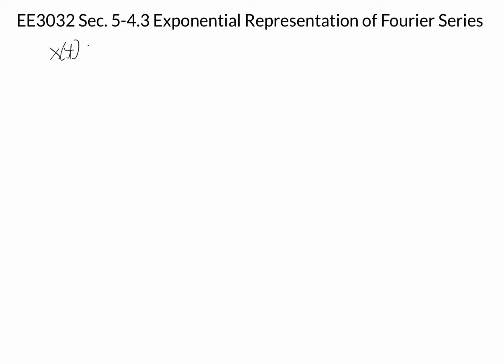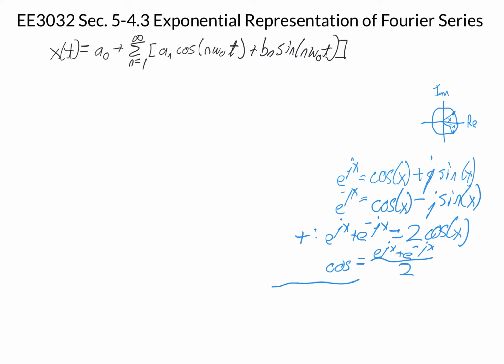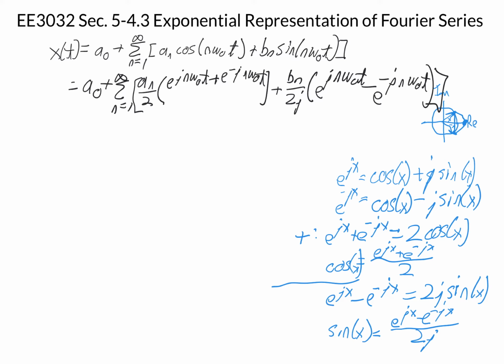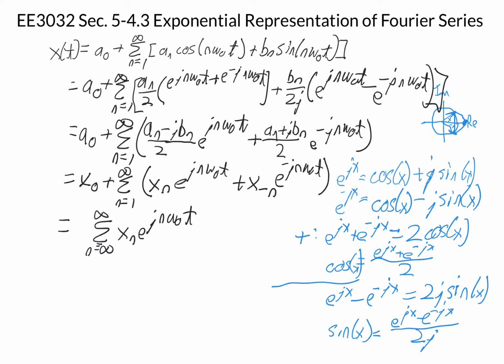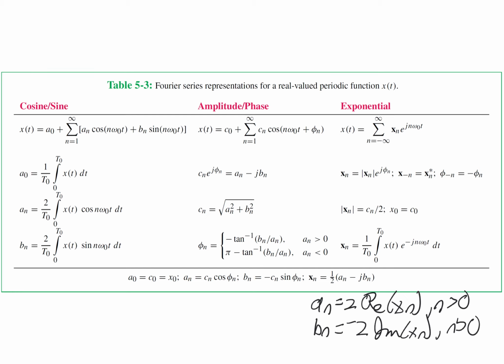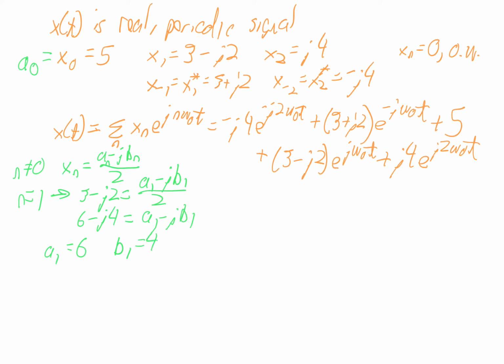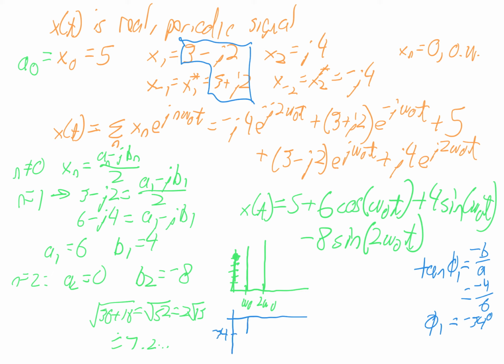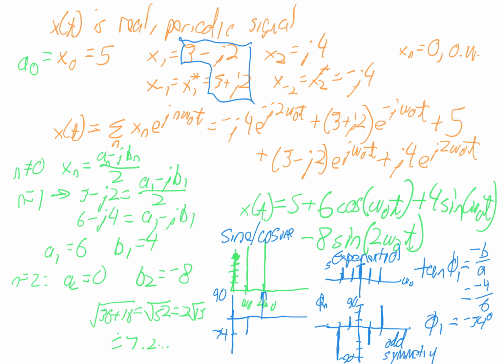MSOE EE3032 W07 02 5-4.3 FS Exponential Representation